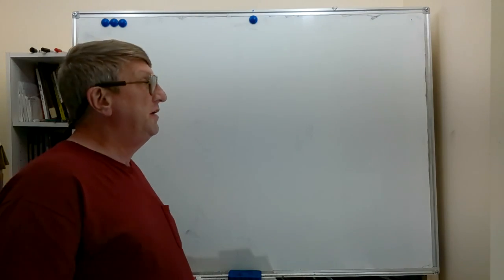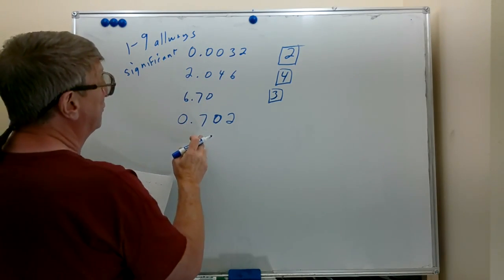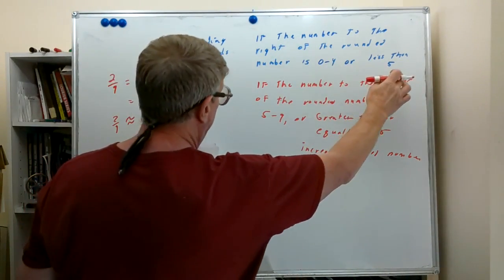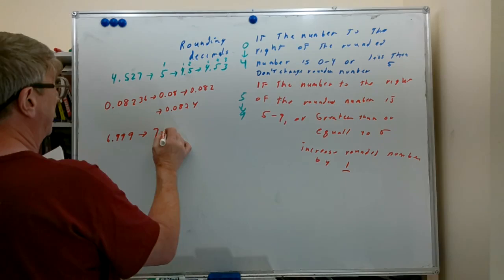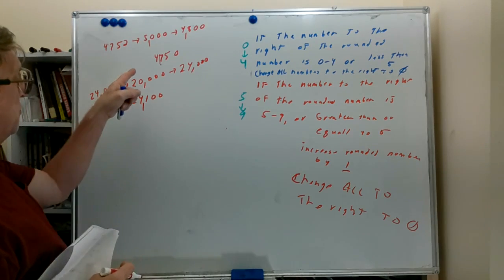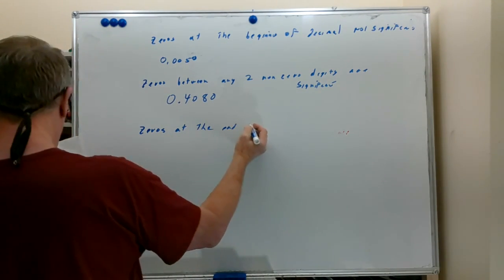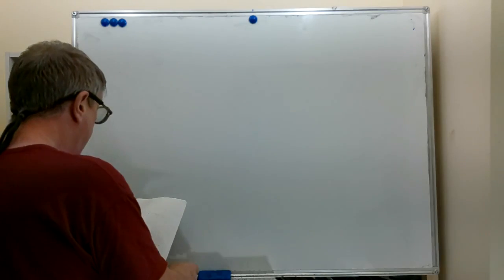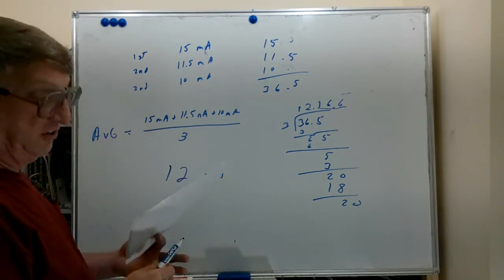Mathematics for Electricity and Electronics Lecture 2 C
Significant Digits, Rounding Decimals, Rounding Whole Numbers, Accuracy, Precision.